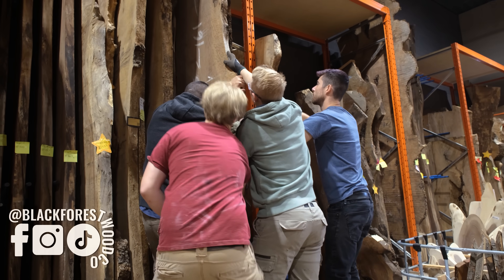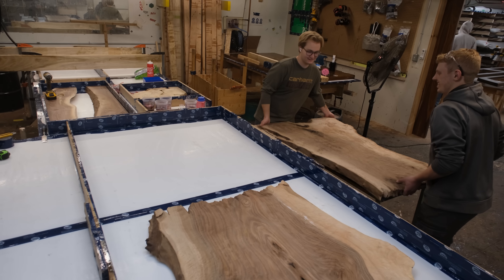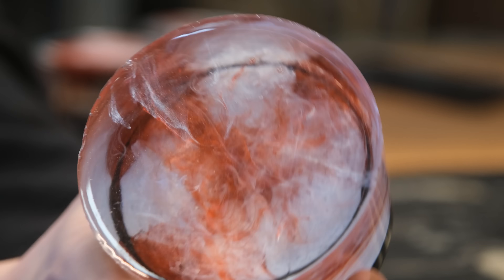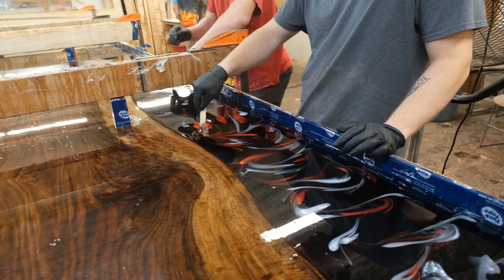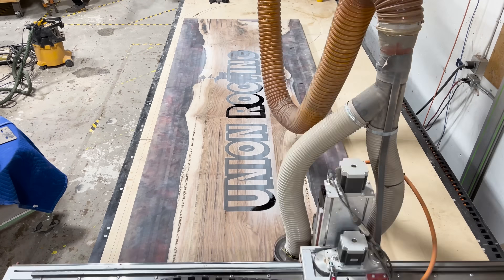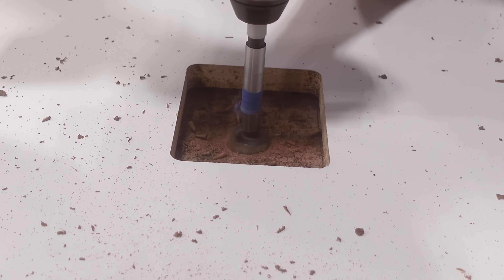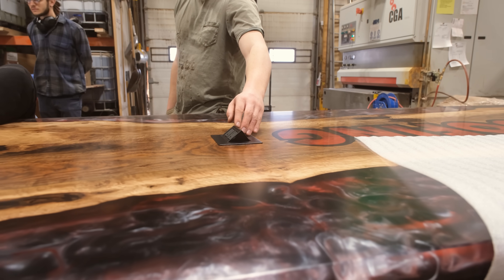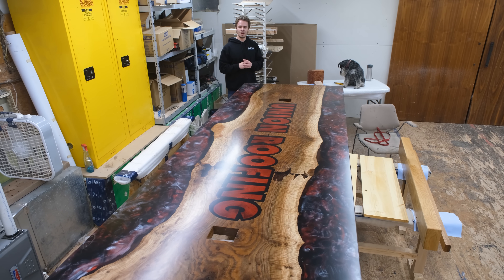Is This The Most Unique Table We've Ever Made?